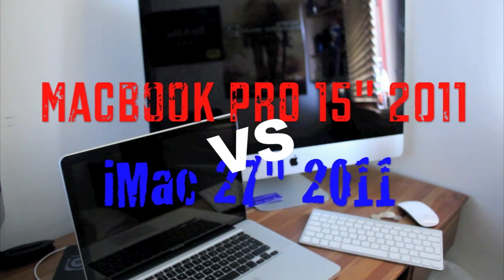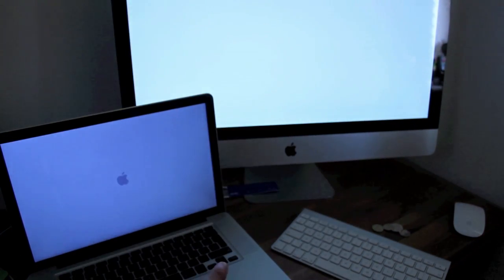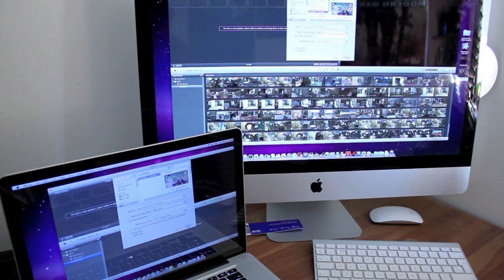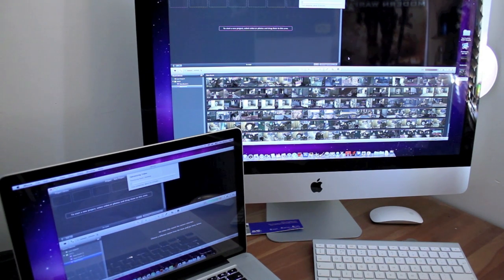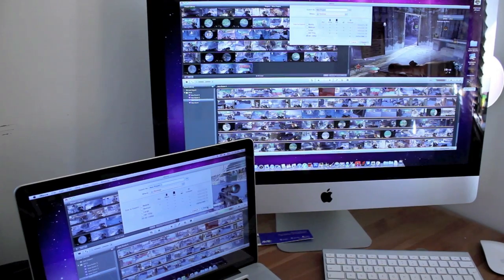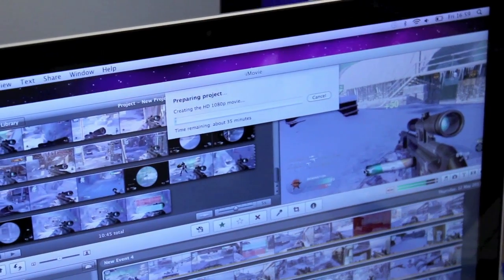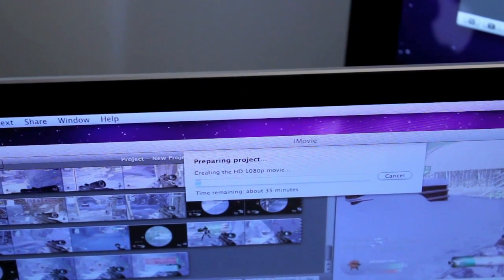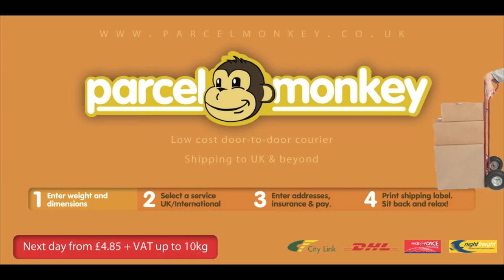Macbook Pro 15" 2011 VS iMac 27" 2011: Speed Tests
In this video, I will compare the Macbook Pro 2011 VS iMac 27" 2011.

Macbook Pro 15" 2011 VS iMac 27" 2011 Speed Tests boot up imovie importing exporting comparison 2.0GHz thunderbolt new 3.1 quad core i5 3rd may powerful ATI AMD Radeon HD 6970M 1GB GDDR5 1tb initial thoughts glasgow theunits3 iglaswegian scottish scotland reviewer steve jobs tim cook phil schiller mac OSx lion